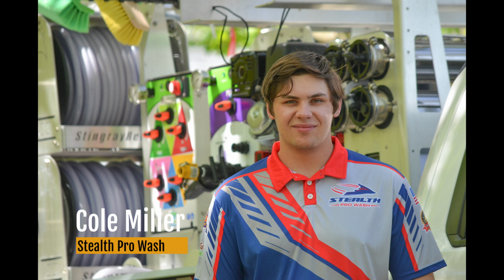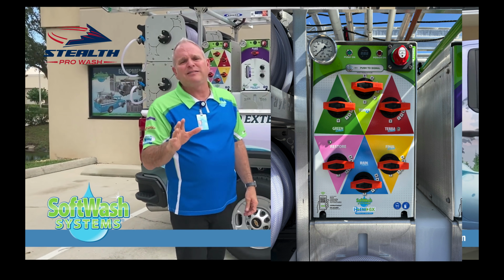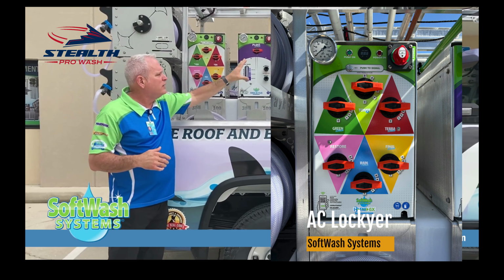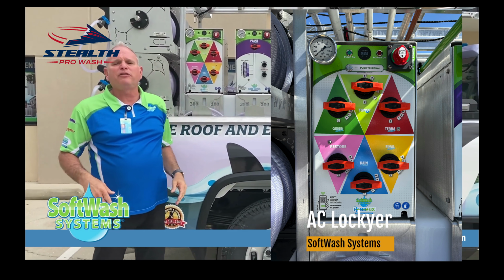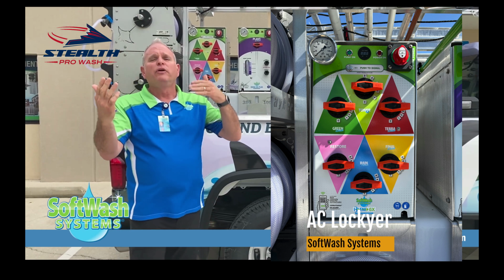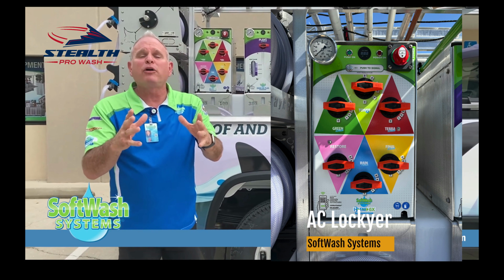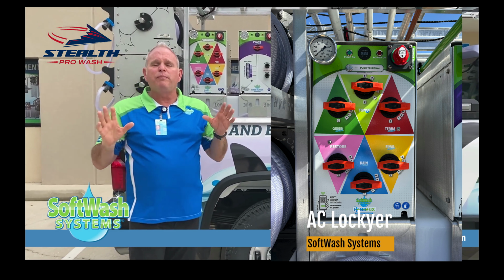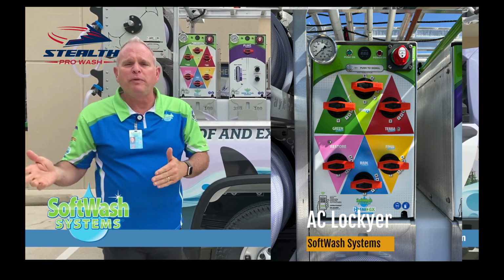Stealth Pro Wash SoftWash Systems Truck Tour AC Lockyer Dayton OH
What is Soft Washing?

"Stealth Pro Wash is your local exterior cleaning specialist, providing roof-to-curb cleaning services for residential and commercial properties in the Greater Dayton area. We specialize in the SoftWash Systems method of exterior cleaning, which uses low pressure and safe, biodegradable solutions to gently and more effectively remove bacteria, dirt, and debris from your exterior surfaces. As well as killing infestations of mold, mildew, and algae, all while being safe for your children, pets, and property!"

Stealth Pro Wash Is A Certified and Authorized SoftWash  Systems Exterior Soft Wash Cleaning Company  | Licensed and Insured

Roof Cleaning Near Me Dayton OH

Roof Cleaning Springboro

Roof Cleaning Centerville